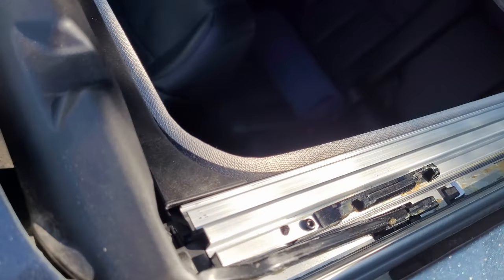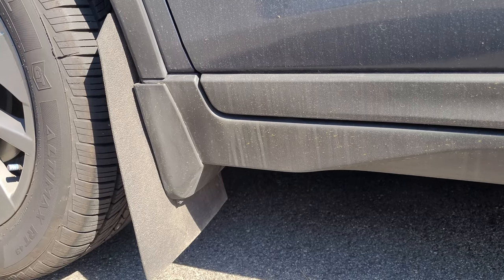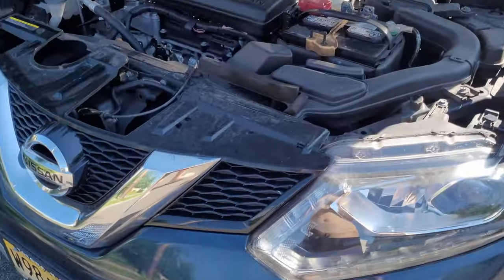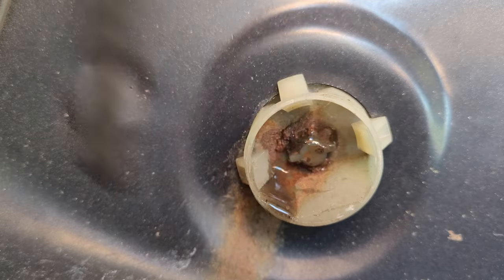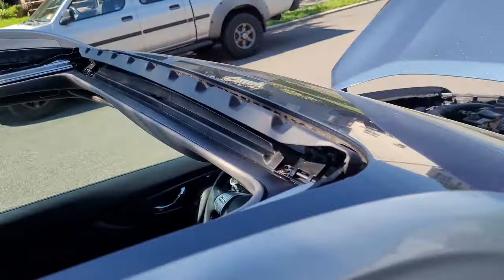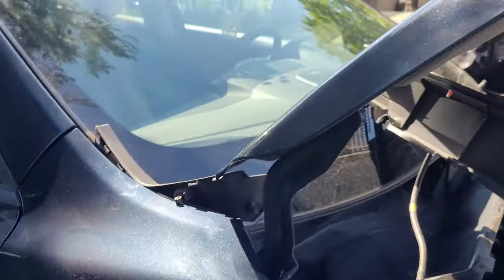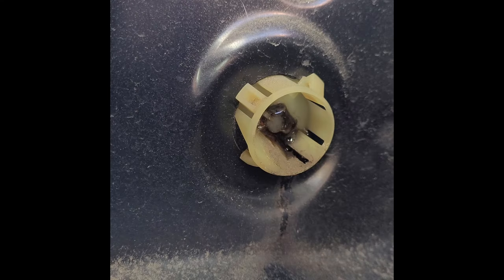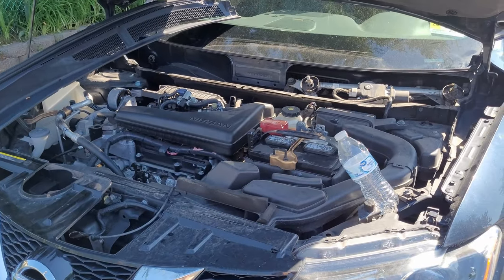Leaky Sunroof Nissan Rouge (2013-2020) Second Generation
If you ever noticed a leaky sunroof or moisture coming in from the A-pillars and/or center ceiling lights then give this video a look first! This appears to be a common issue with this generation rogue but its an extremely easy fix and will save you a lot of money and time.